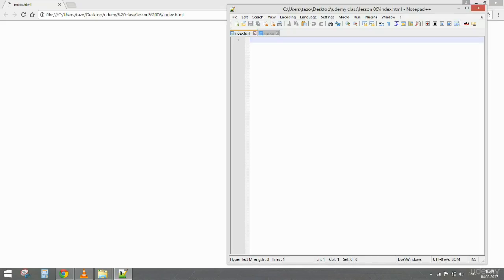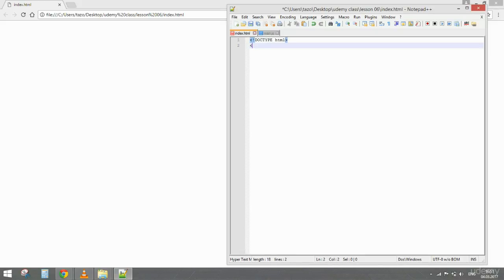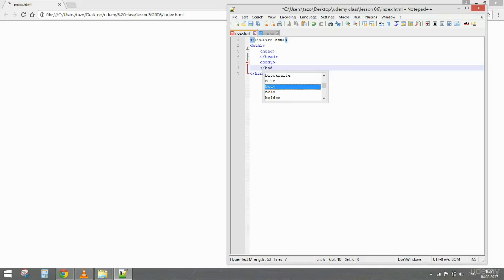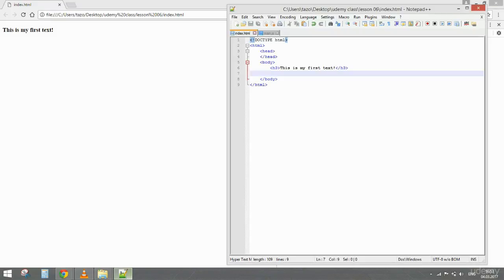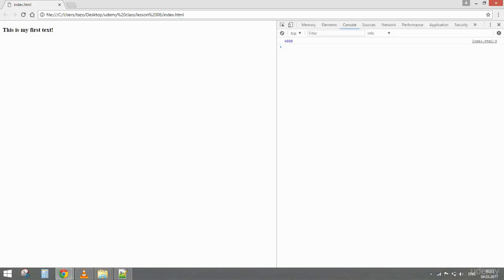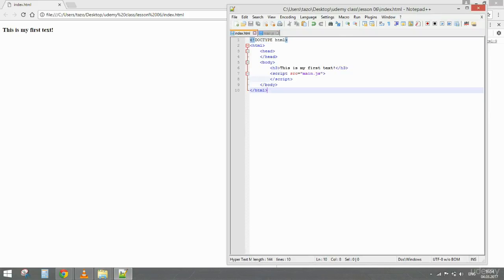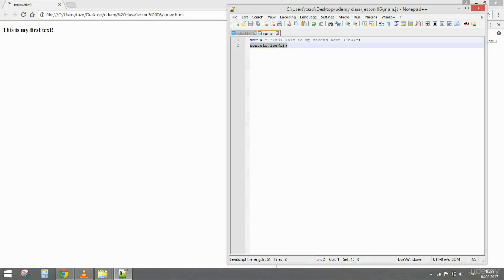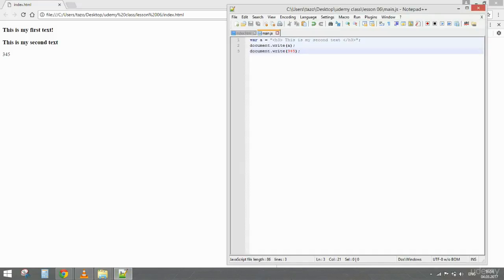Connecting JavaScript to Html (JavaScript_with_Html)